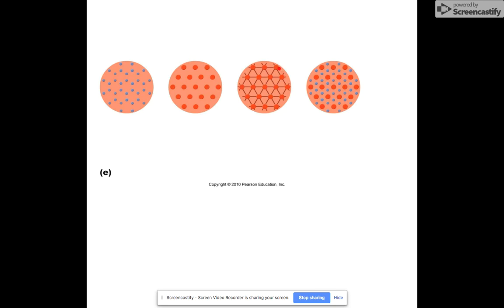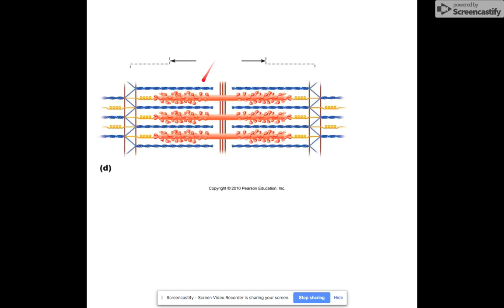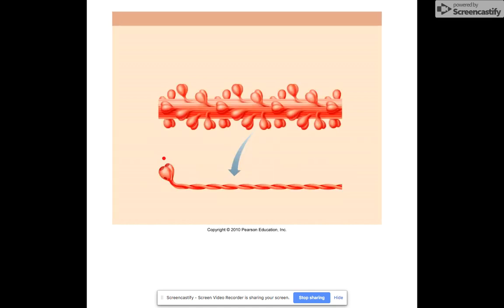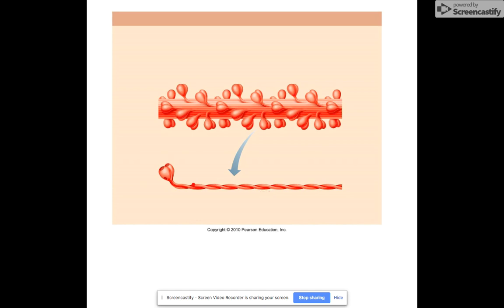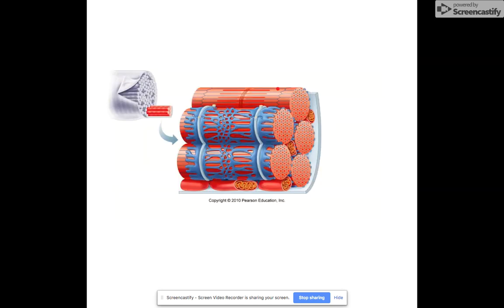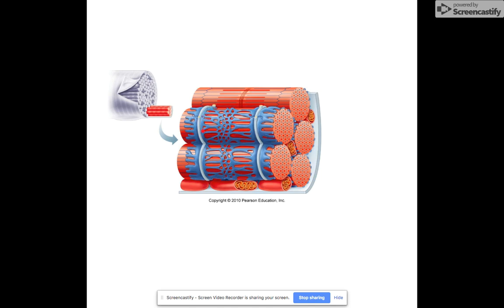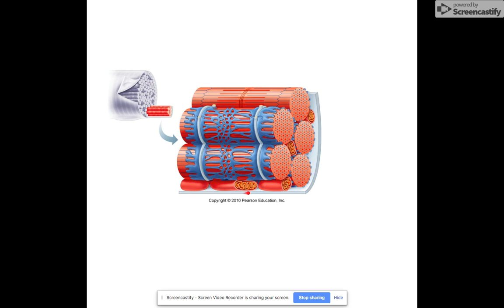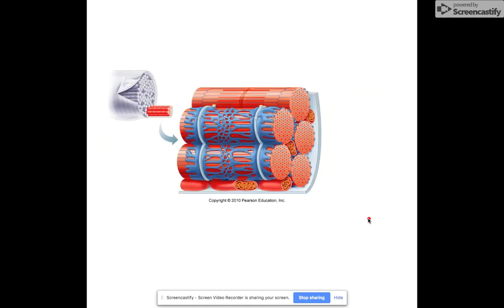Muscle Structure - video 2